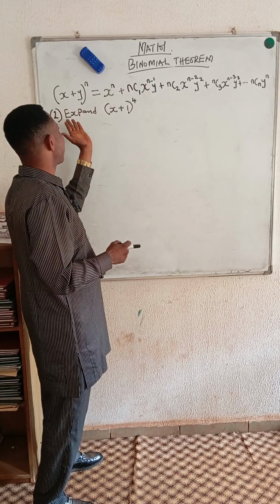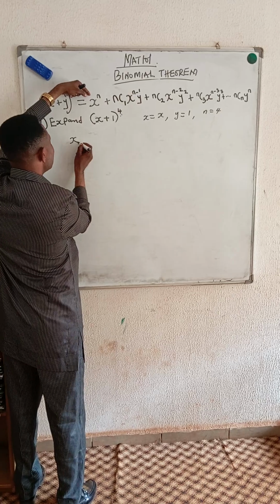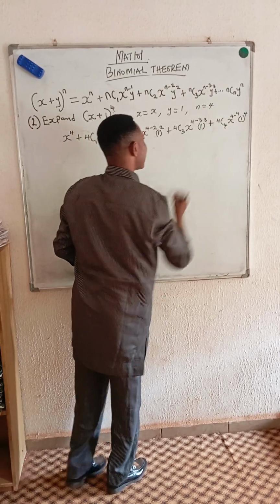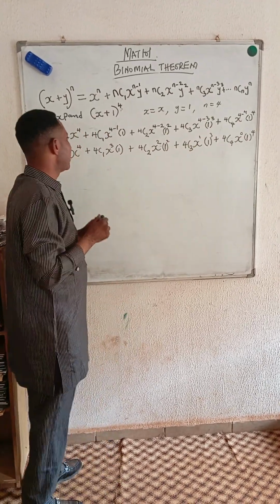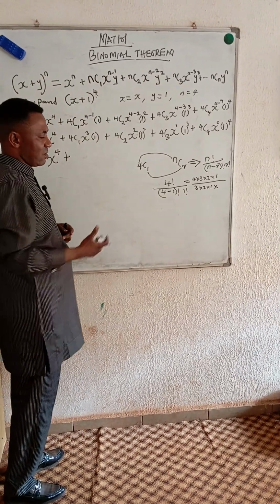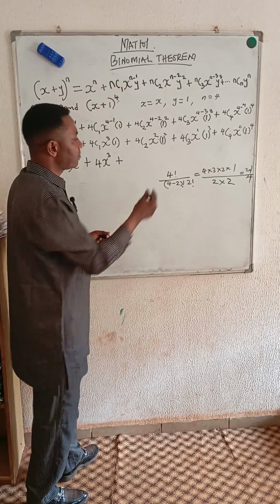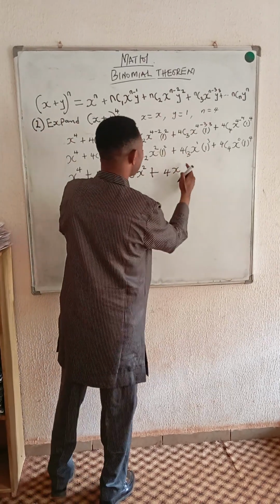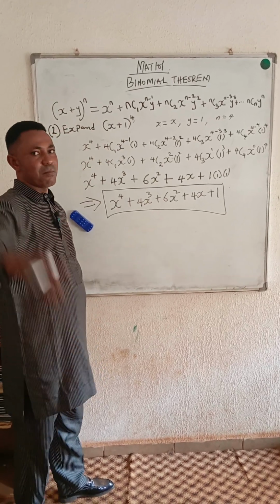MAT101 Binomial Theorem